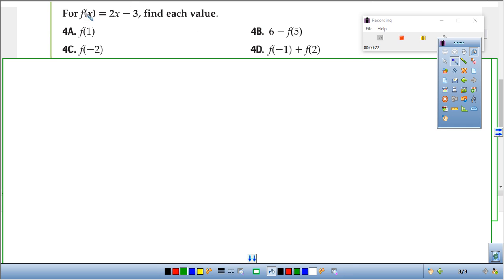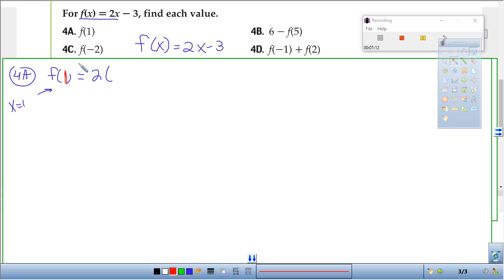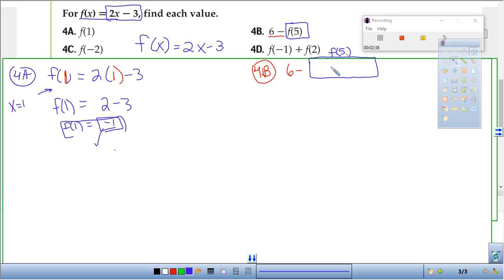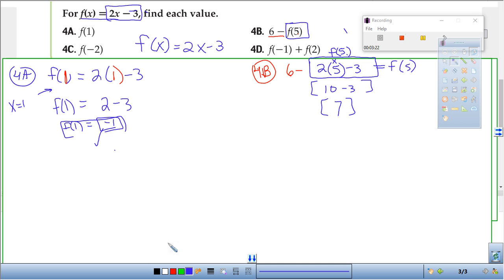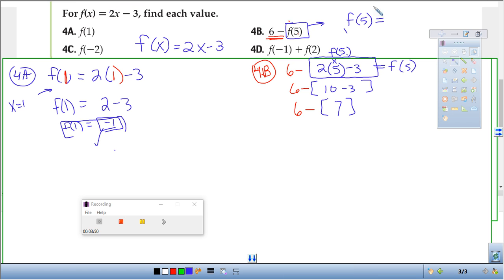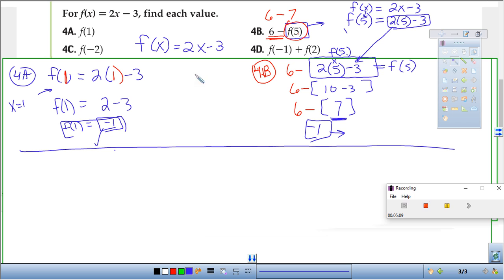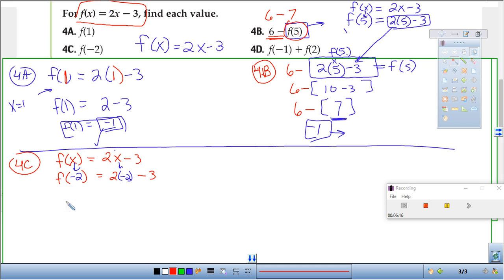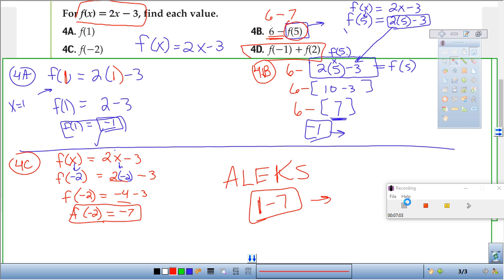Algebra Functions October 02 2020